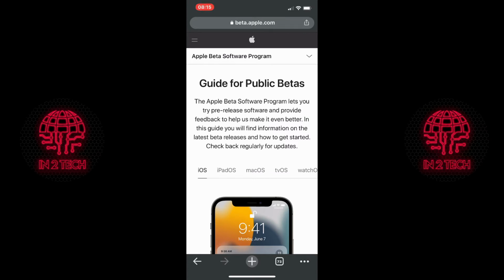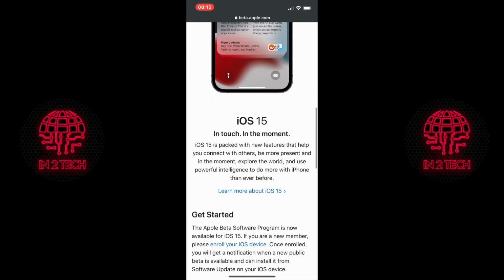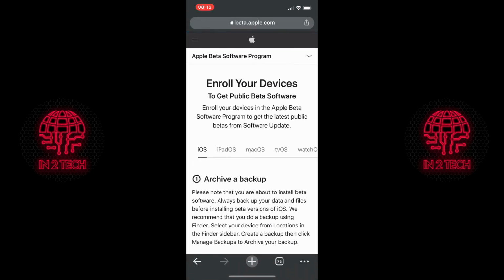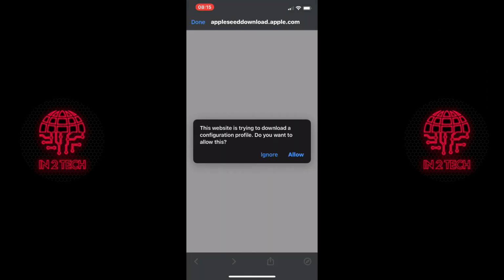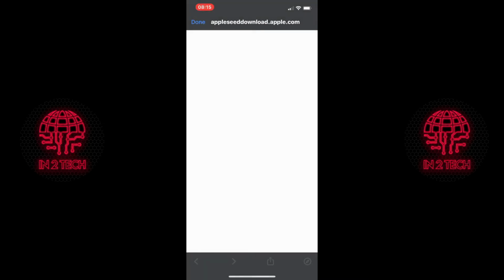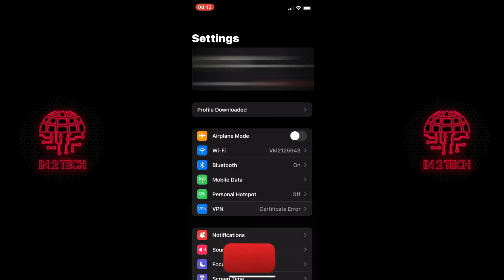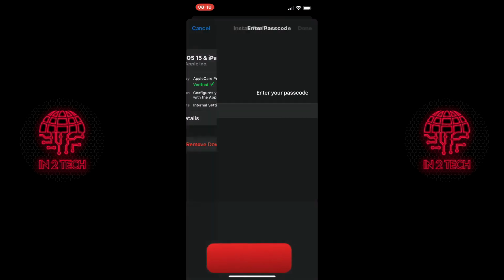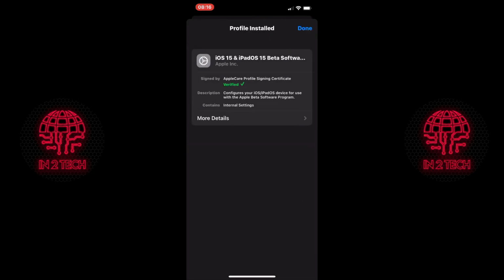Install iOS 15 4 Before It's Released by Apple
In this video I show you how to install iOS 15.4 early before it's official release to the public by APPLE.

🖥 JOIN IN 🖥